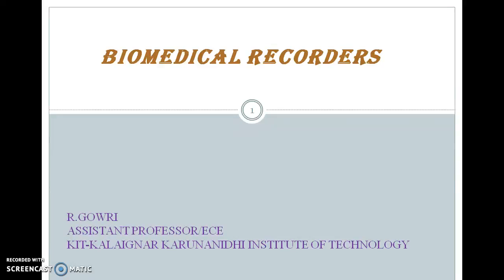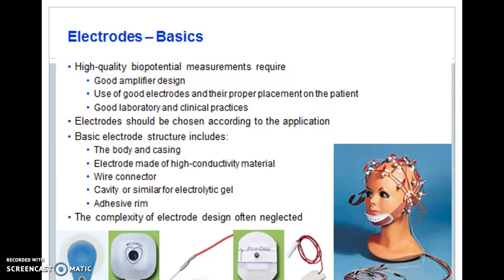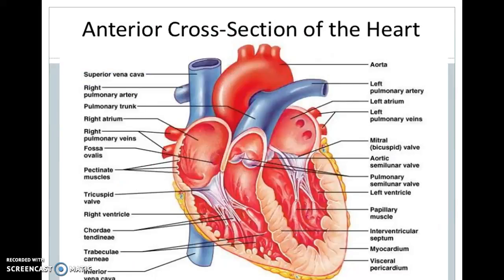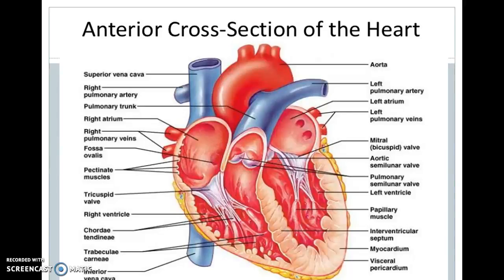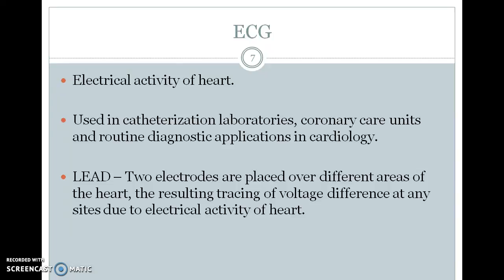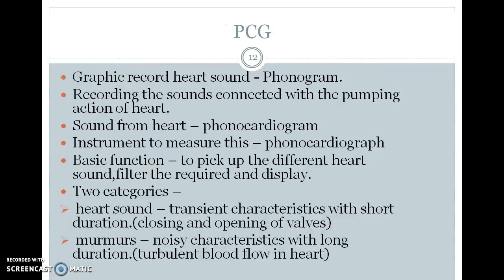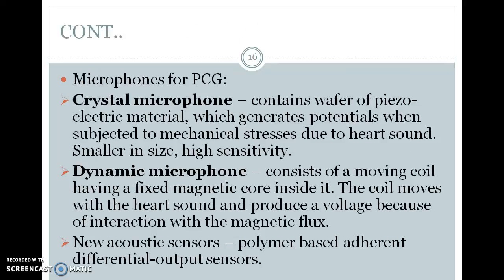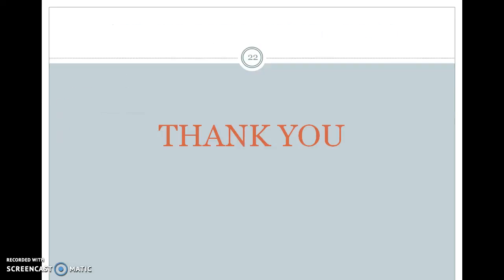biomedical recording (ECG,PCG)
Electrocardiography (ECG or EKG*) is the process of recording the electrical activity of the heart over a period of time using electrodes placed on the skin.